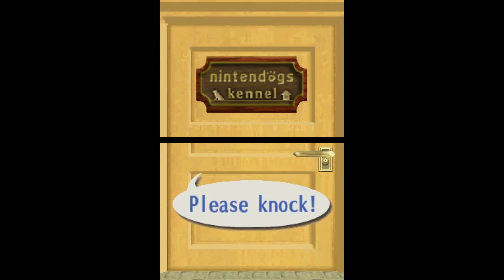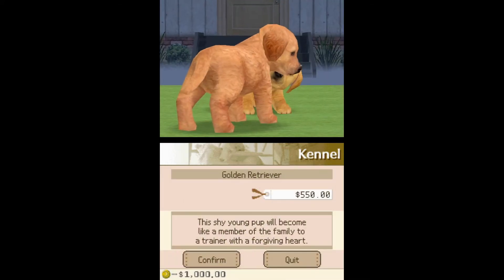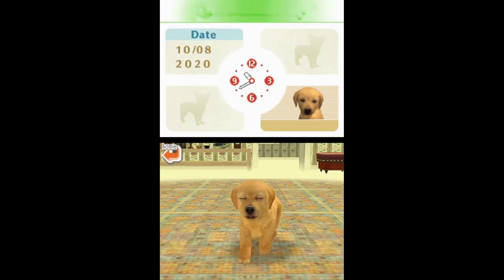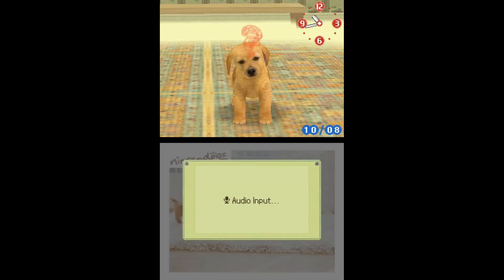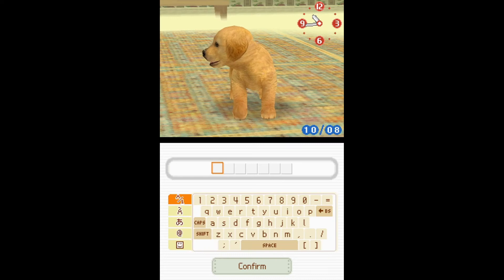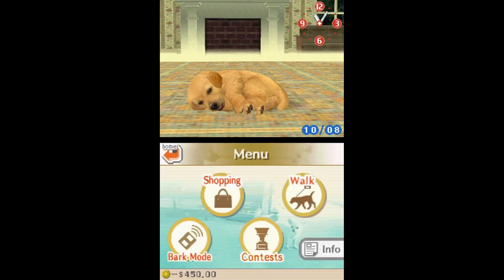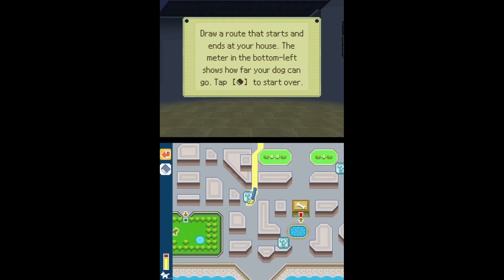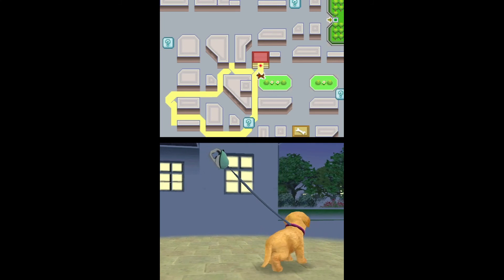Gaming Video 7: Nintendogs